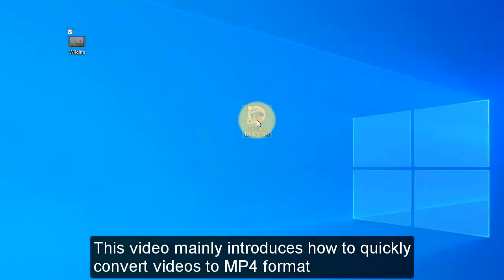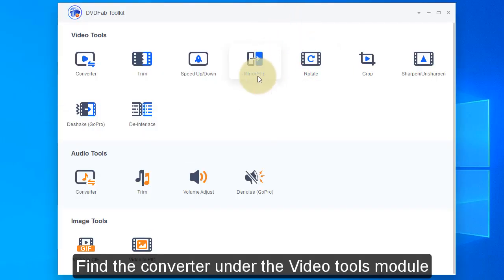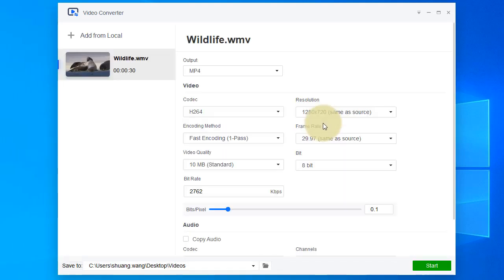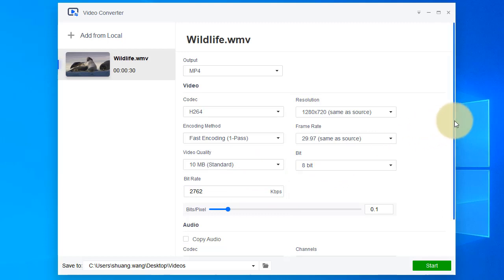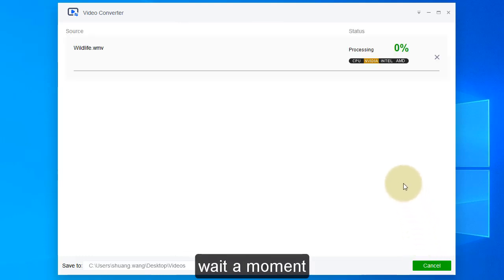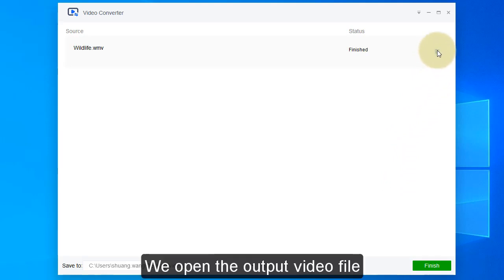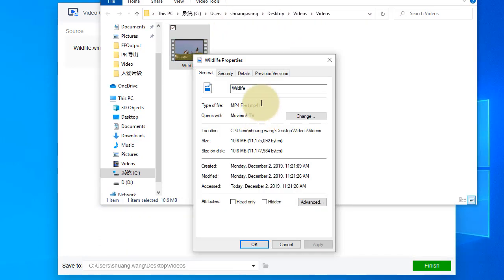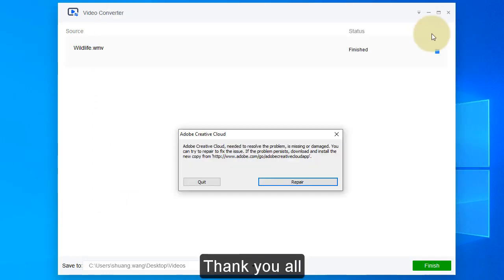How to quickly convert videos to MP4 format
This video mainly introduces how to quickly convert videos to MP4 format.
Take DVDFab Toolkit software as an example to teach everyone to quickly convert video format to MP4.